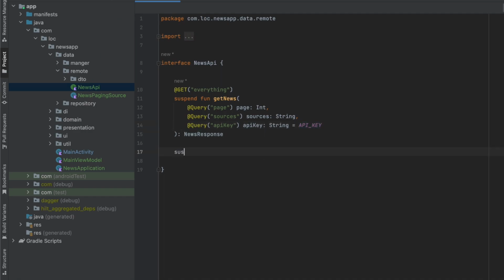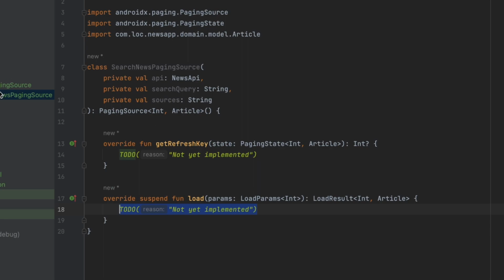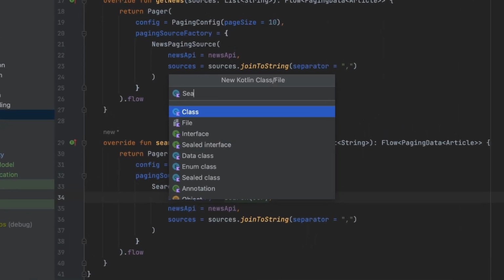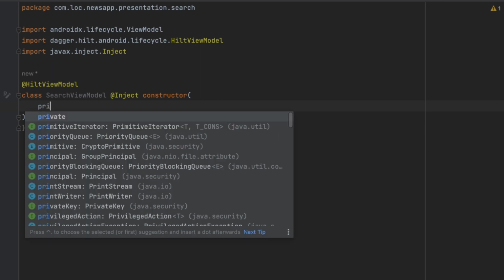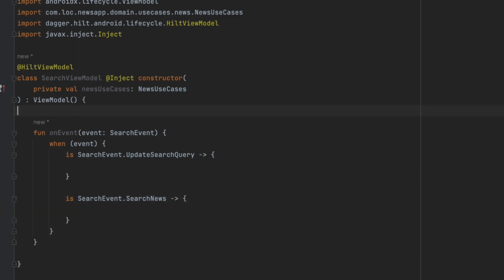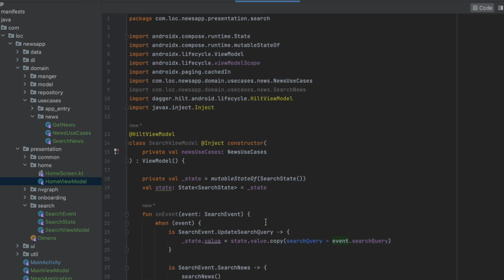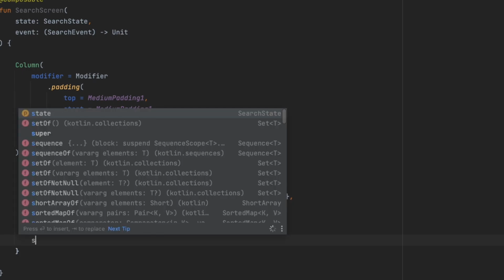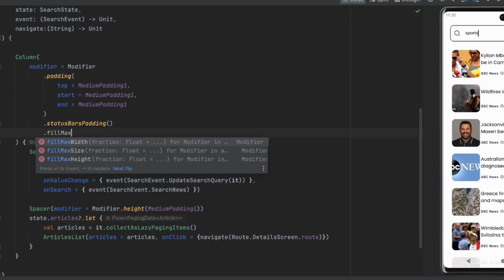Search Screen - Jetpack Compose Clean Architecture News App - part 13